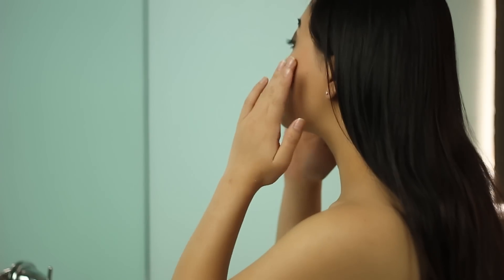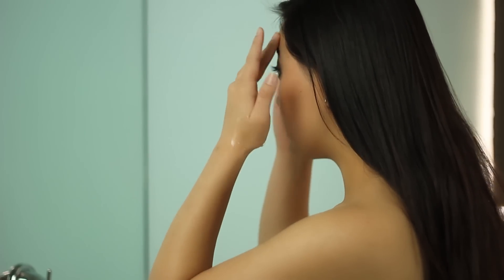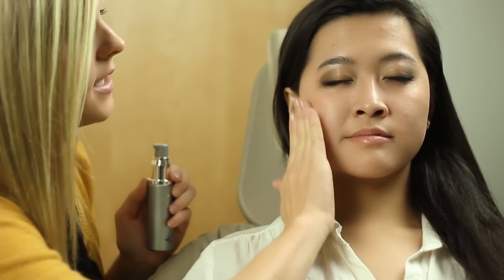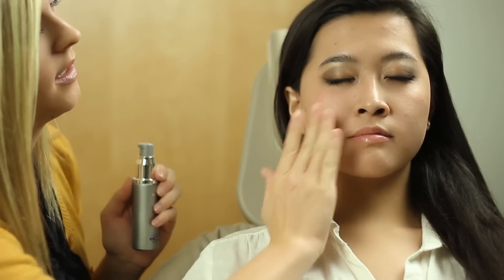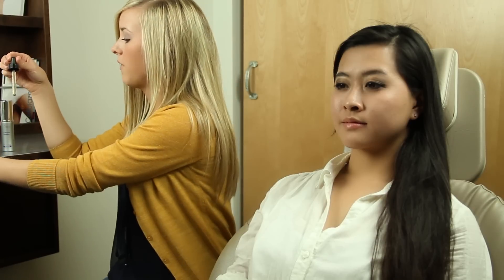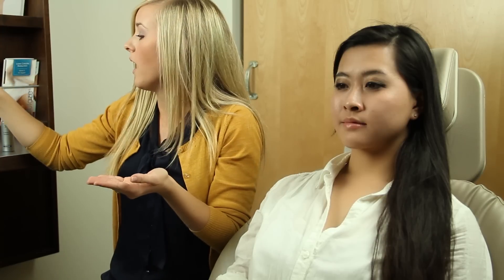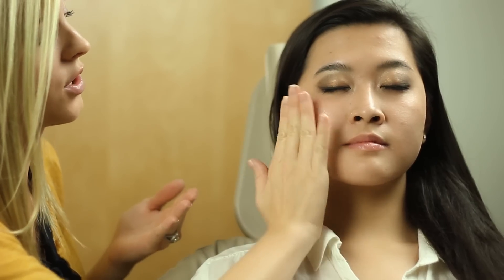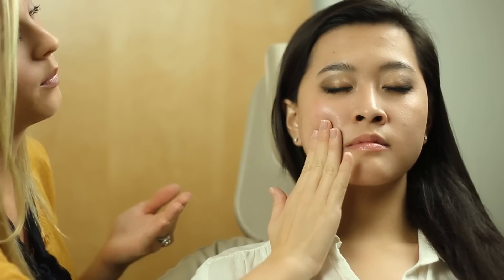Retinol & Antioxidants for Flawless Skin : Skin Care Advice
Retinol and antioxidants, when used properly, can help give you absolutely flawless and breathtaking skin. Use Retinol and antioxidants for flawless skin with help from a master esthetician in this free video clip.

Expert: Ally Brown
Bio: Ally Brown is an experienced and licensed Master Esthetician and Cosmetologist for SkinCareRx.com.

Series Description: The products that you use in a daily basis play a large role in just how effective your skin care regimen is really going to be. Get advice on skin care and find out which products you should really be using with help from a master esthetician in this free video series.